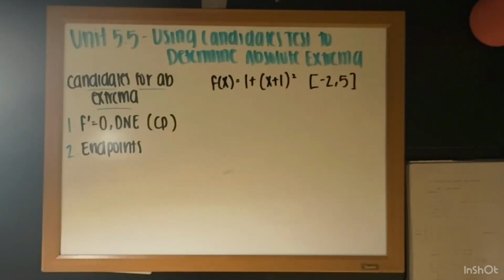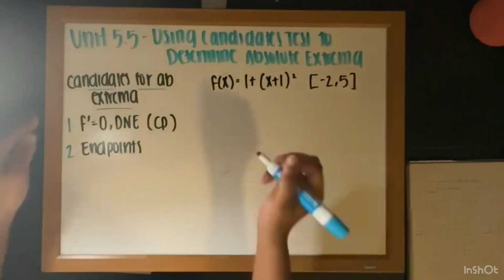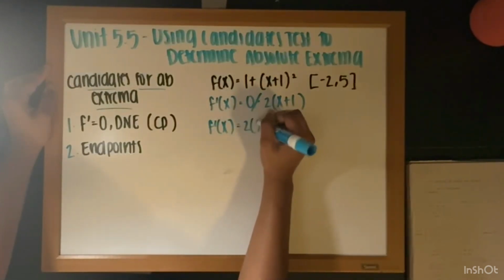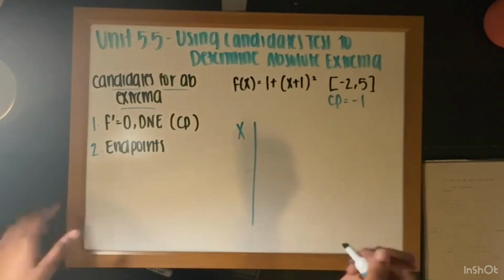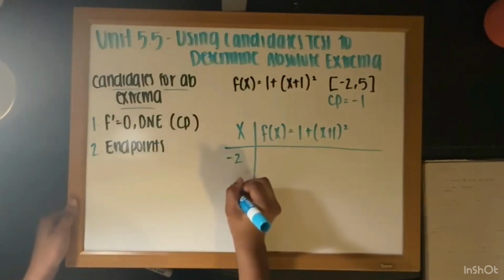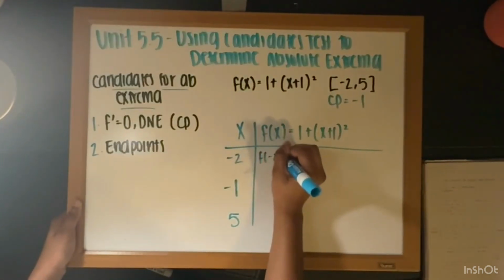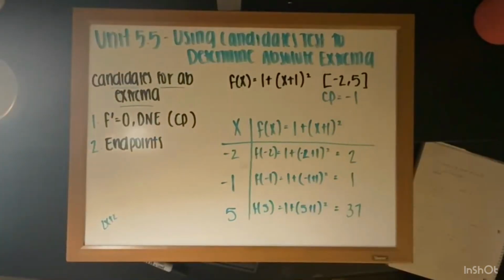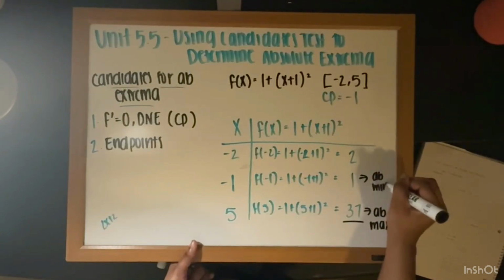5.5 Using Candidates Test to Determine Absolute Extrema